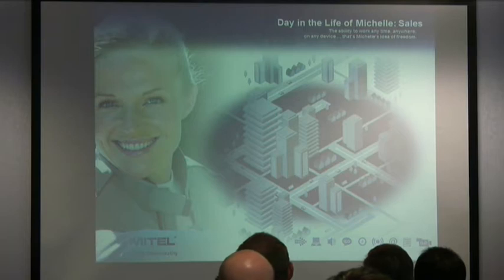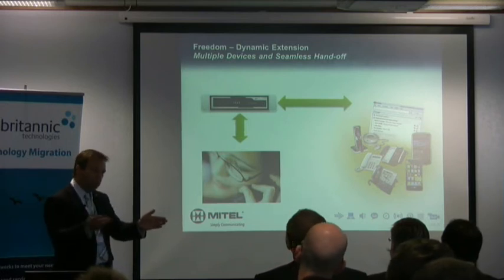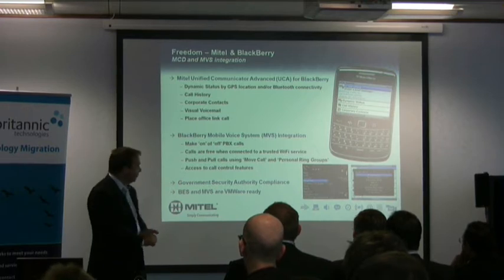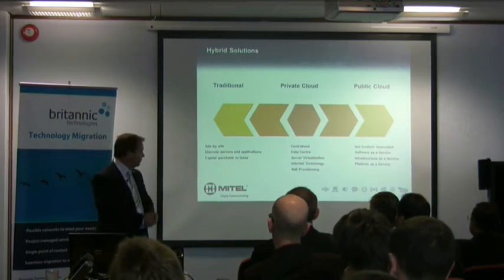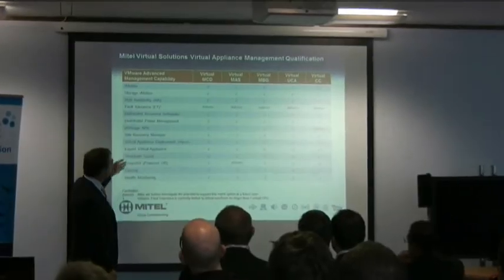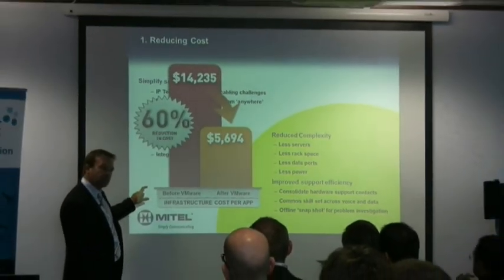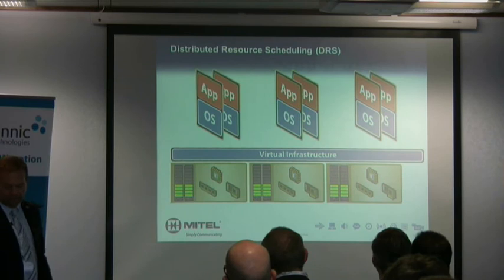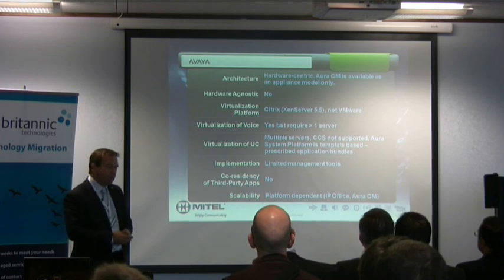Freedom Architecture - Mitel 13th July 2011 (Britannic Technologies)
Ian Bevington, Propositions Marketing Manager at Mitel, presents at Britannic Technologies' Virtualisation seminar in July 2011.